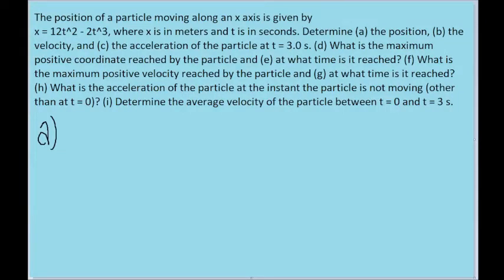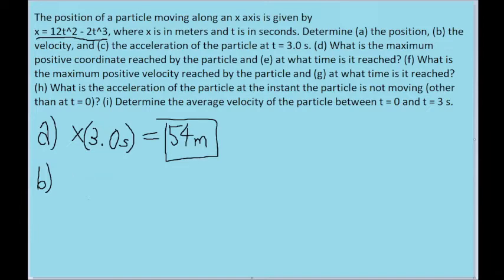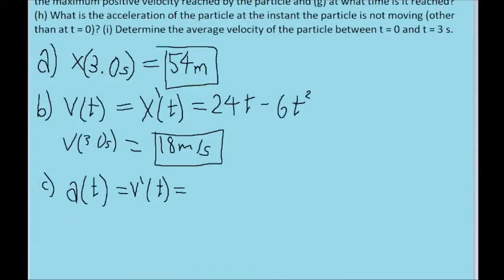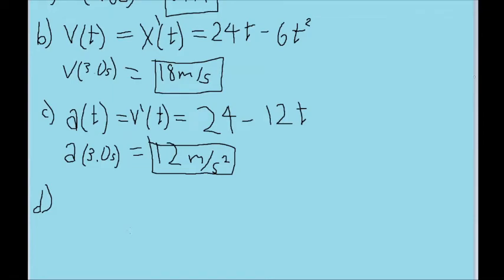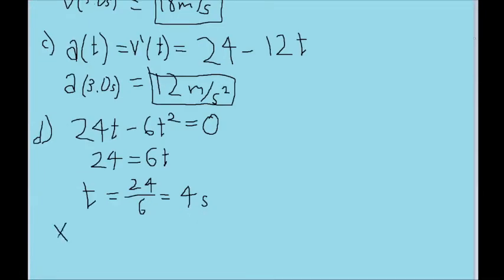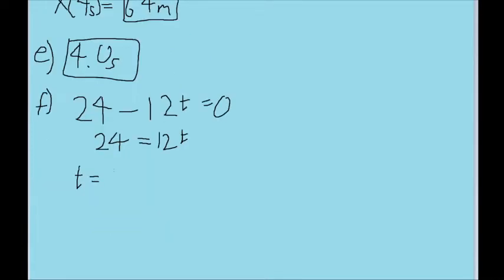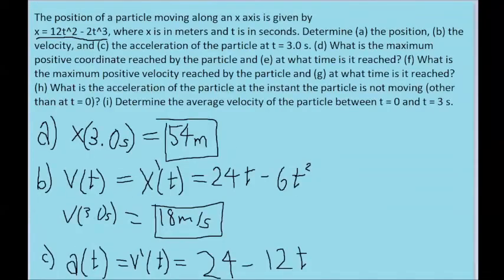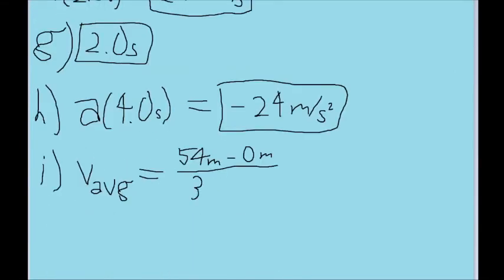The position of a particle moving along an x axis is given by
x = 12t^2 - 2t^3, where x is in meters and t is in seconds. Determine (a)
the position, (b) the velocity, and (c) the acceleration of the particle at
t = 3.0 s. (d) What is the maximum positive coordinate reached by
the particle and (e) at what time is it reached? (f) What is the maximum positive velocity reached by the particle and (g) at what time is
it reached? (h) What is the acceleration of the particle at the instant
the particle is not moving (other than at t = 0)? (i) Determine the average velocity of the particle between t = 0 and t = 3 s.

If you have a problem that you'd like me to cover in a future video, please send me a message about it, either through email or by joining my Discord server. All links are in the channel description.